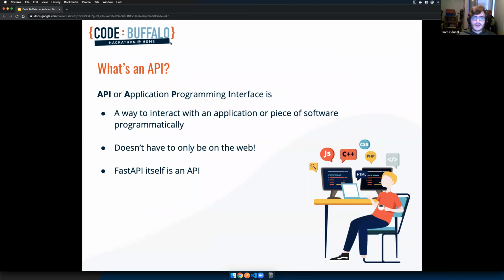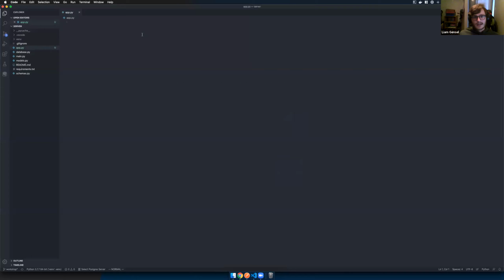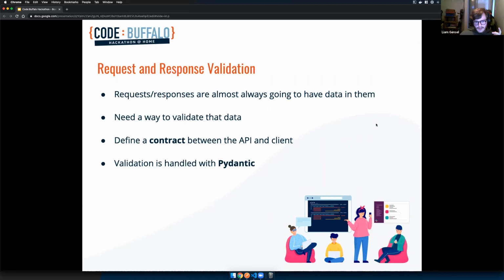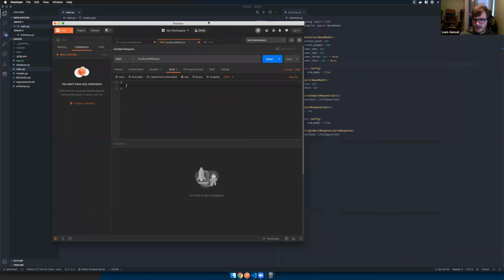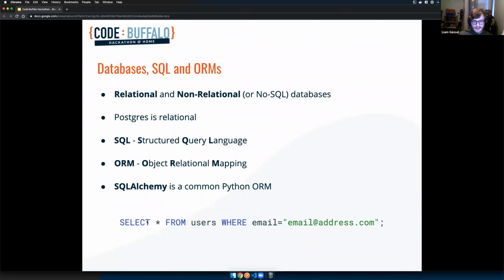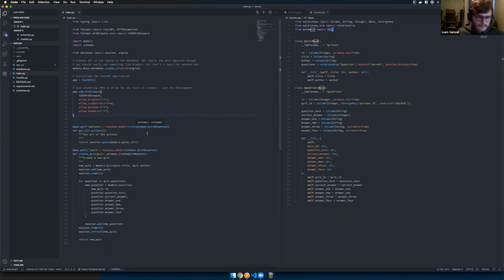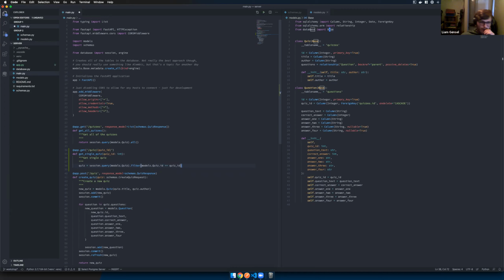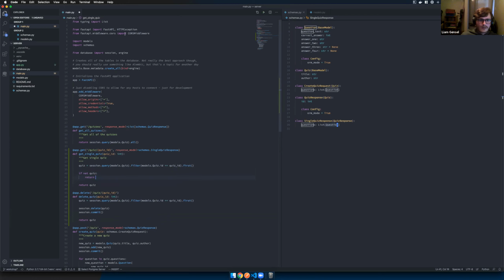Code:Buffalo Hackathon @ Home Workshop - Bootstrapping with Python & FastAPI (Backend)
Using a premade framework, Liam Gensel provides a detailed look at how to use Python and FastAPI.